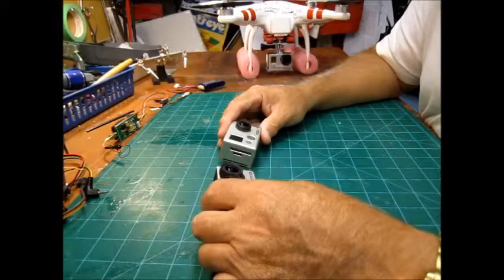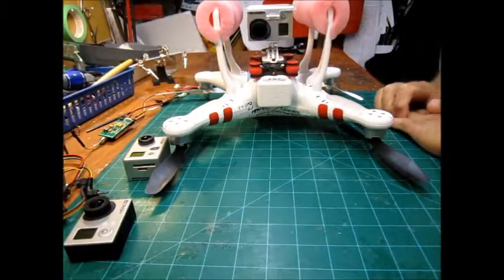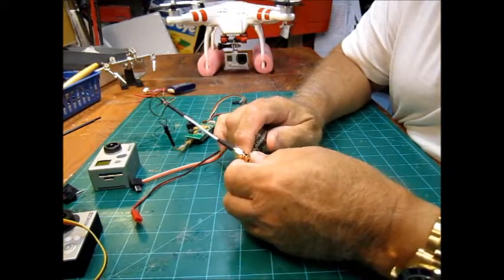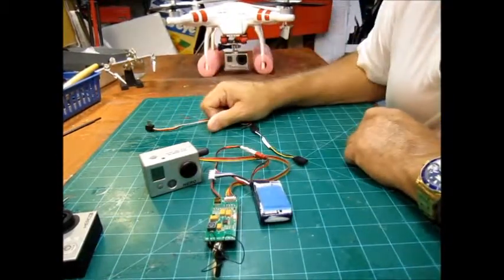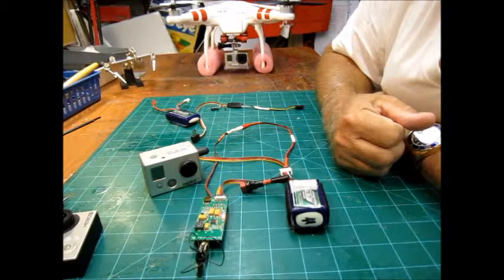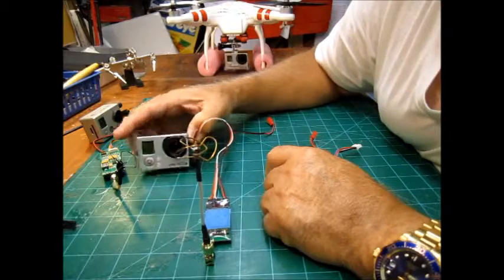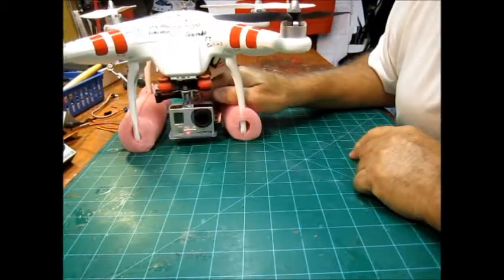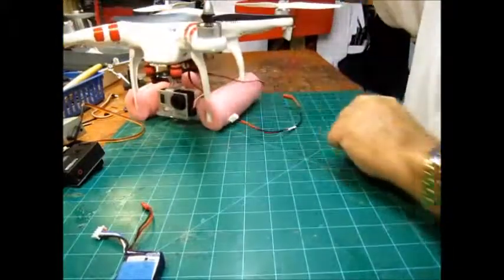How to Install a 5.8 FatShark System on a Quad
Simple installation of a 5.8 Fat Shark style system along with a GoPro 2 or 3 on one of the new ready to fly quads.